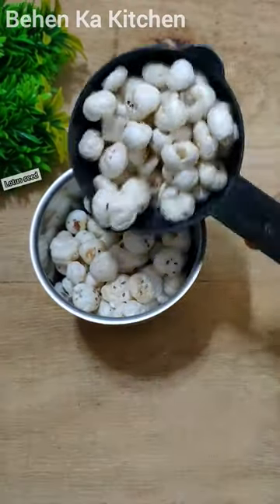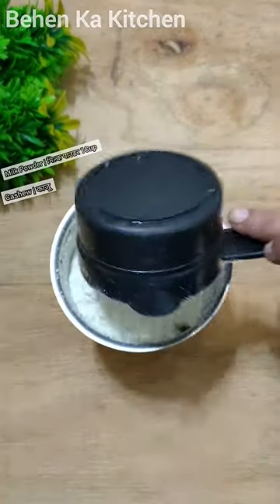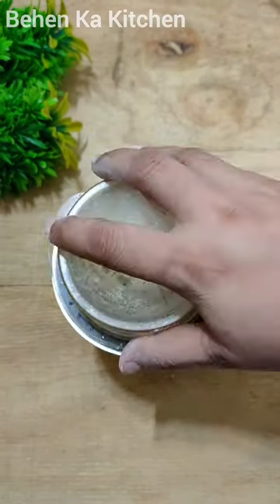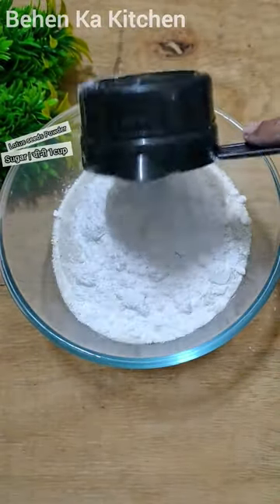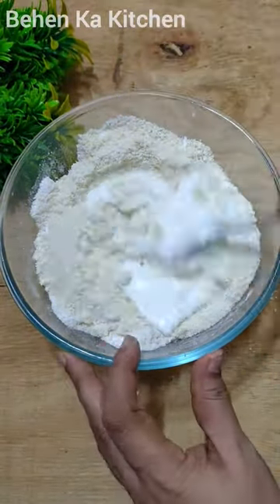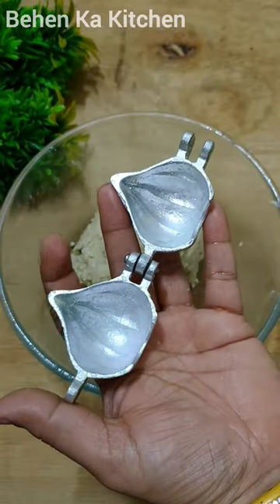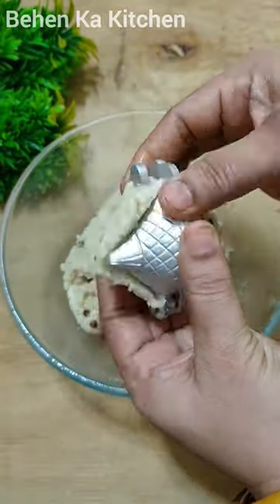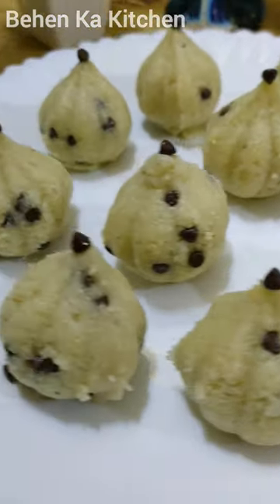Chocolate Modak Recipe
chocolate modak recipe in hindi